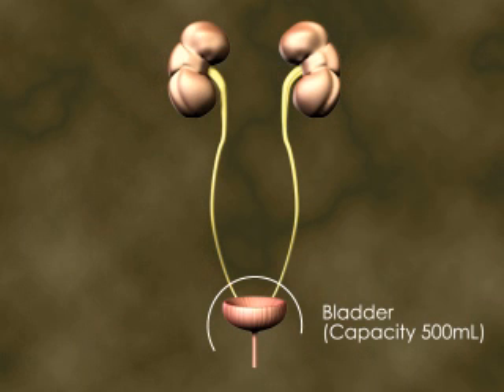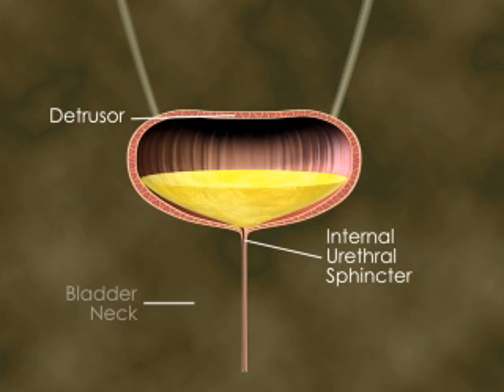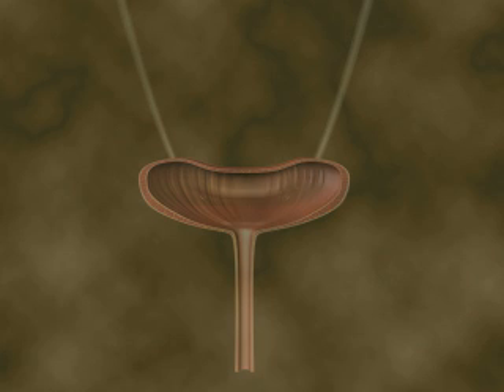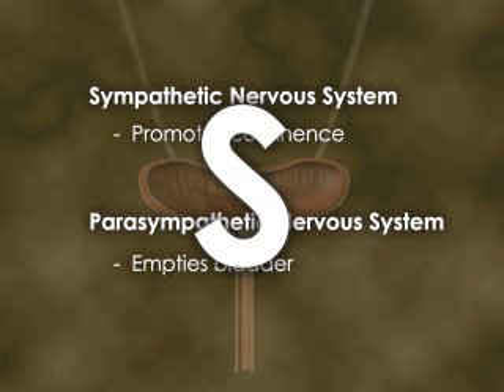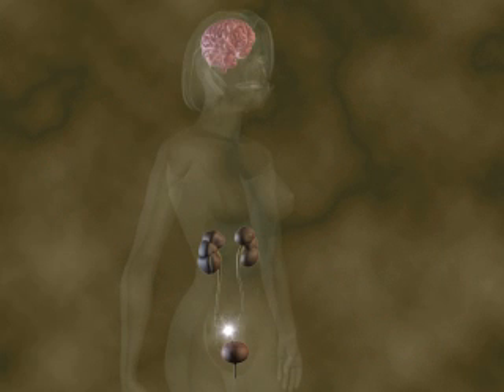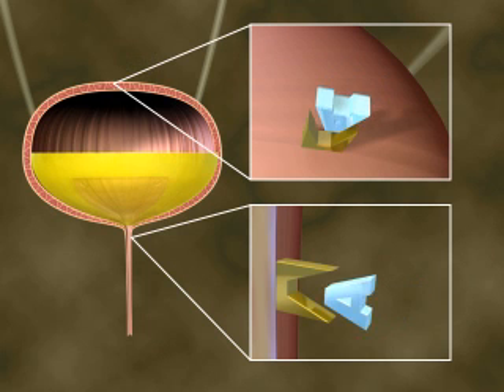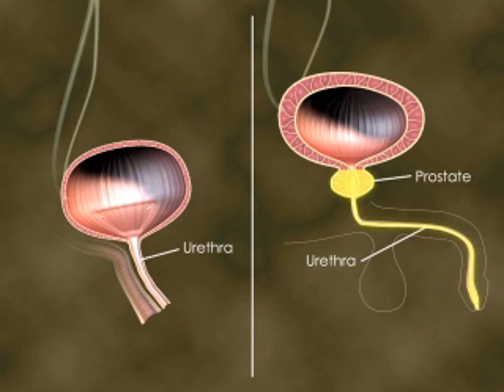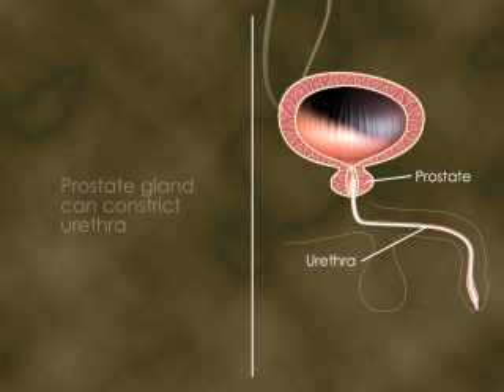The Micturition Reflex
I created this animation back in 2004 for Novartis.  The animation explains the micturition reflex.